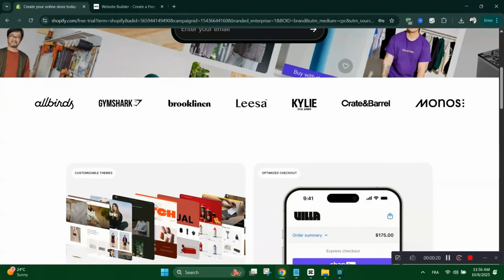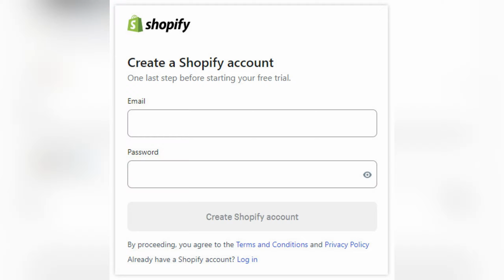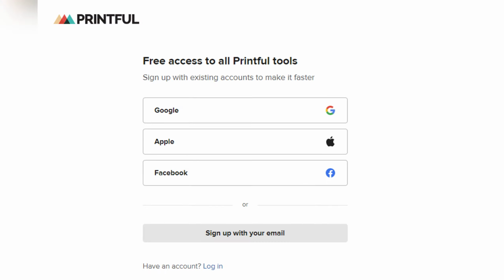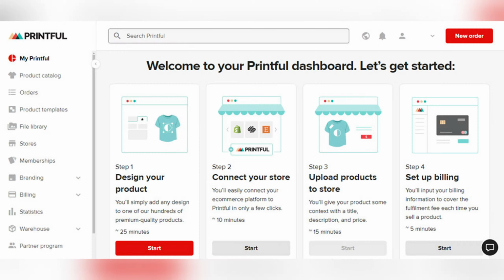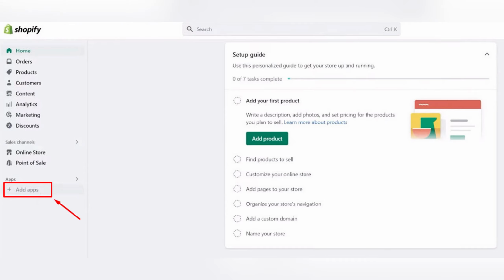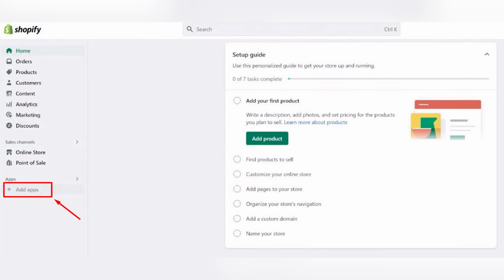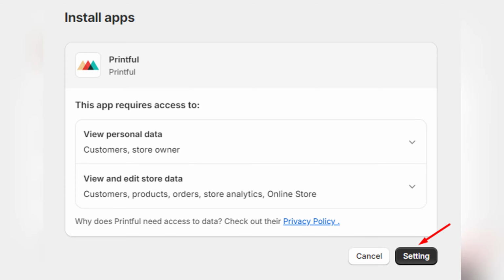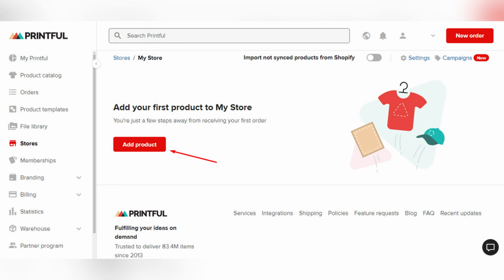How To Integrate Shopify With Printful & Launch Your Print-On-Demand Store!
Ready to start a profitable print-on-demand business without managing inventory? This tutorial shows you exactly how to integrate your Shopify store with Printful and launch your custom product line.

Learn step-by-step:
The benefits of print-on-demand with Shopify and Printful.
How to connect your Shopify store to Printful.
How to design and add custom products (t-shirts, mugs, etc.) to your store.
How to set up product mockups and pricing.
How orders are fulfilled and shipped automatically.
Tips for managing your Printful products and scaling your business.

Watch now to create and sell custom products effortlessly with Shopify and Printful!